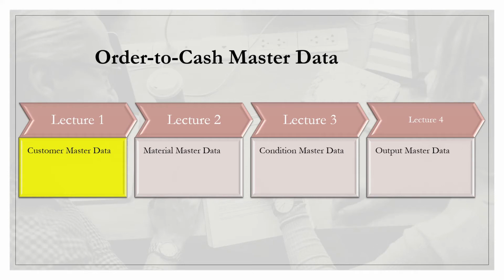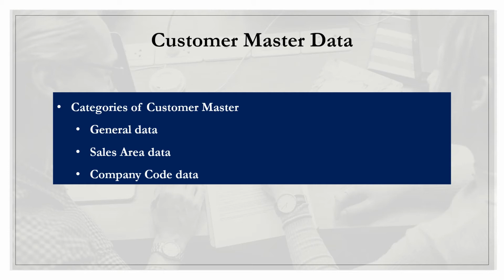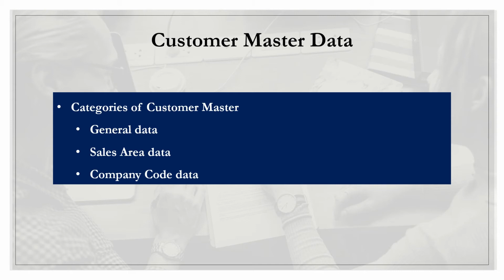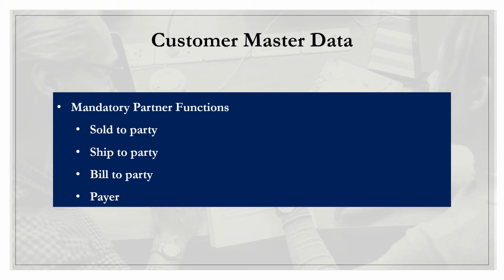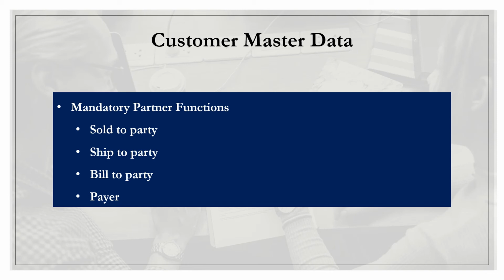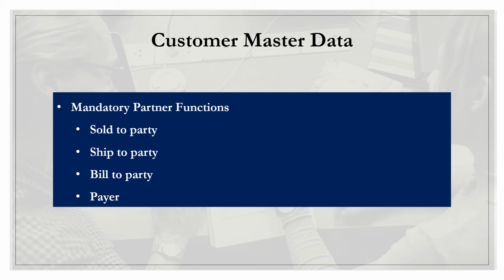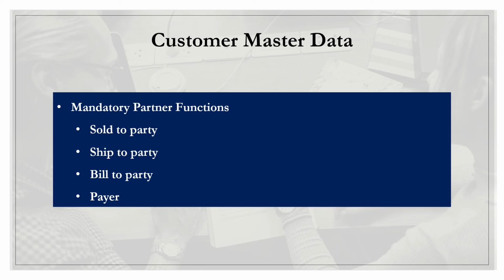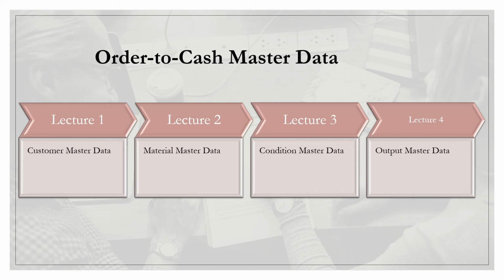SAP Order to Cash Master Data - Customer Master Data